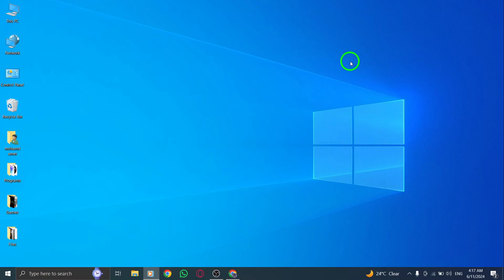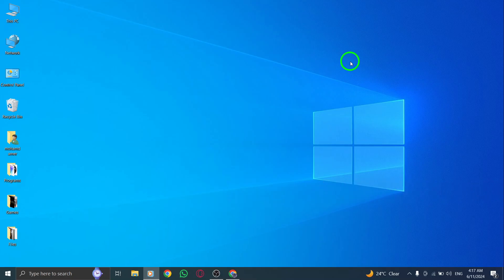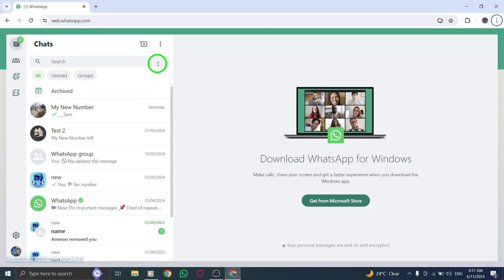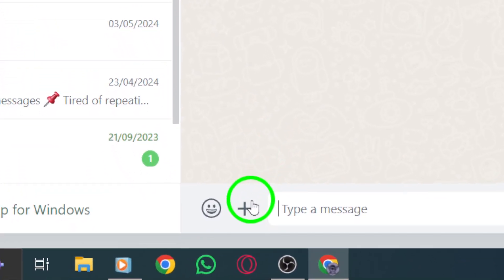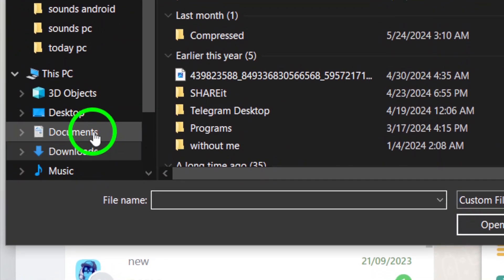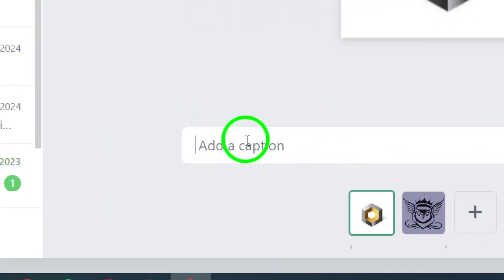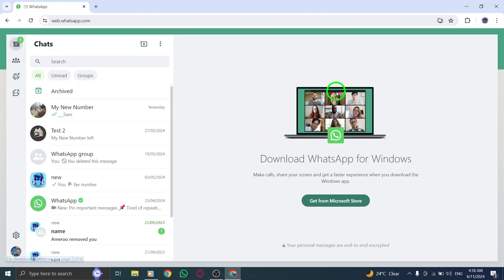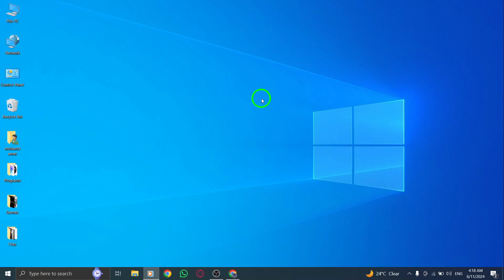How To Send Multiple Pictures With Text On WhatsApp Web Chat On PC (New Update)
Learn how to send multiple pictures with text on WhatsApp Web Chat on PC with the new update.

1. Open WhatsApp Web.
 2. Open the chat you want.
 3. Click on the + icon and choose photos & videos.
 4. Choose the photos you want and click open.
 5. Click Send.

Elevate your WhatsApp Web chatting experience by effortlessly sharing multiple photos with text on your PC.